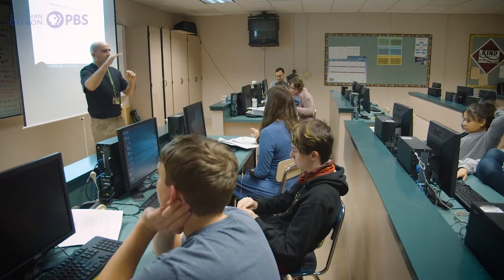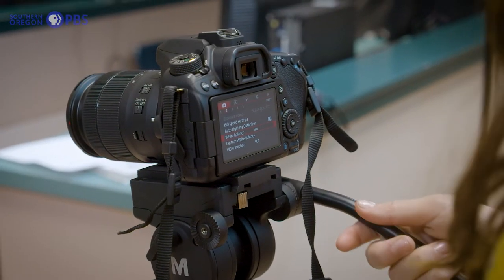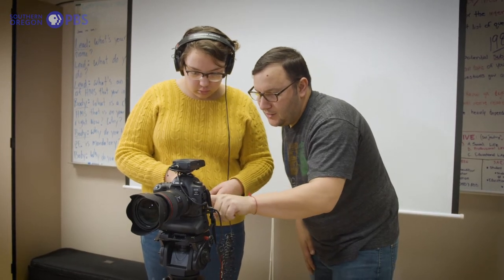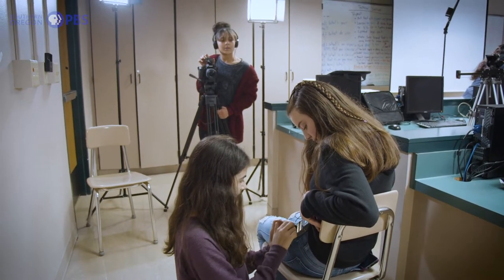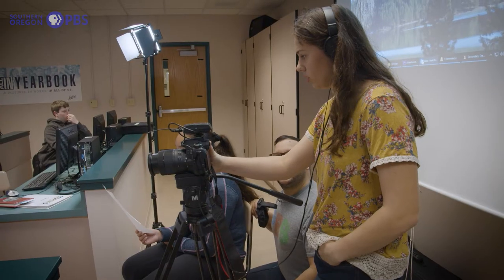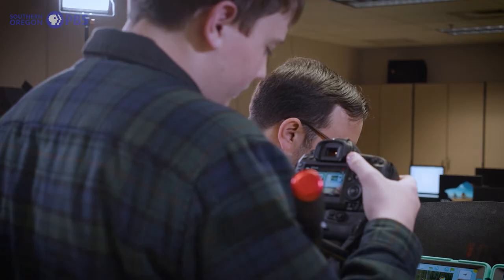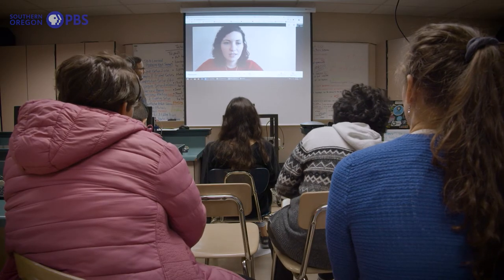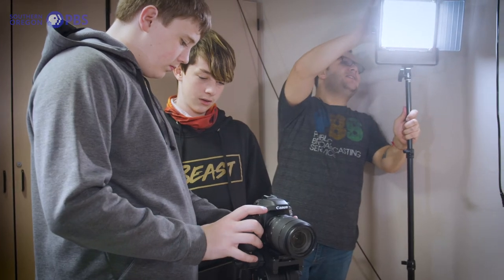SO PBS Student Reporting Labs Mini Documentary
Did you know that Hedrick Middle School is partnered with PBS NewsHour and Southern PBS via a pilot Student Reporting Labs class? Watch this mini-documentary to learn more and get a profound look at this industry level experience Hedrick students undertake.